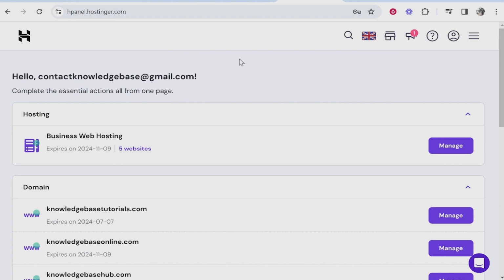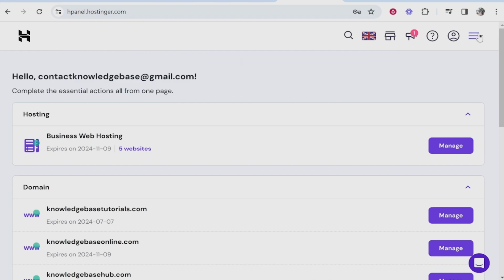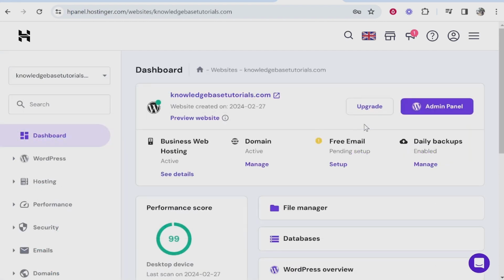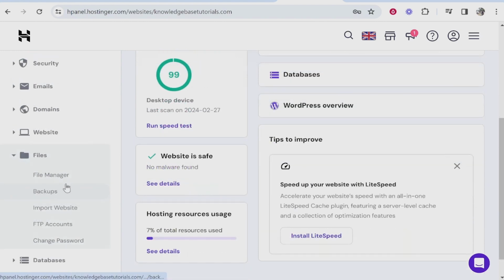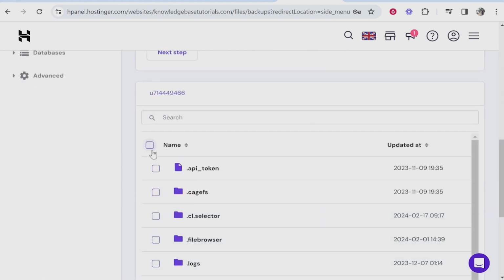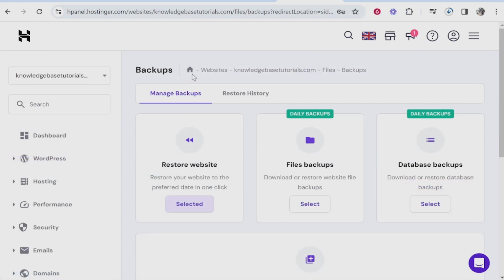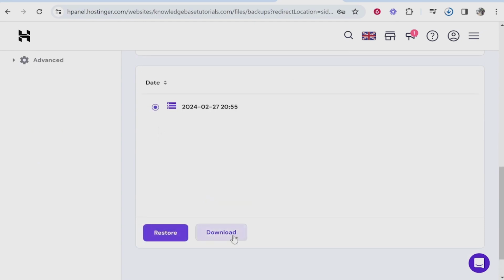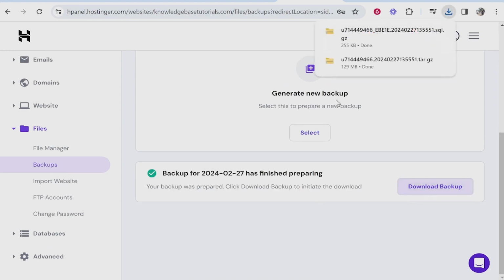How To Backup WordPress Website in Hostinger (step by step)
How To Backup WordPress Website in Hostinger.
Welcome to this Hostinger tutorial. 🛡️ Secure your hard work! Learn exactly how to backup WordPress website in Hostinger with this easy tutorial. We'll guide you through the simple steps to create a reliable Hostinger WordPress backup. Never lose your data again by understanding how to backup WordPress on Hostinger. This video shows you the best methods for a complete WordPress backup Hostinger. Watch now and protect your WordPress website Hostinger!